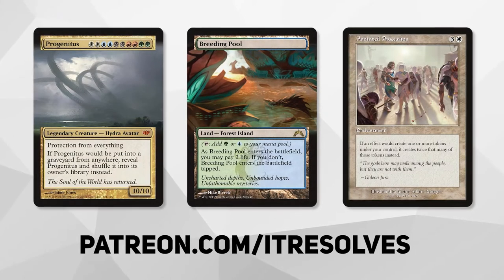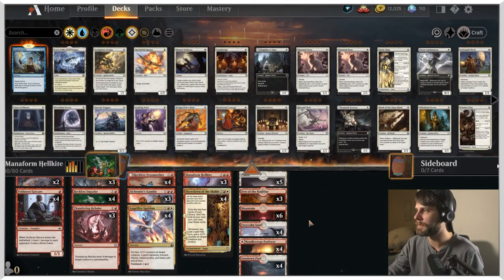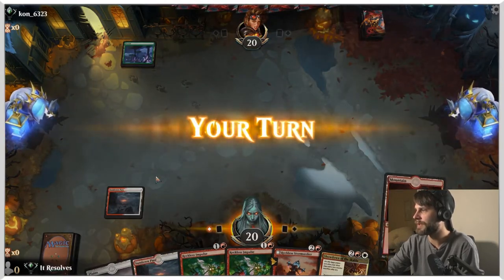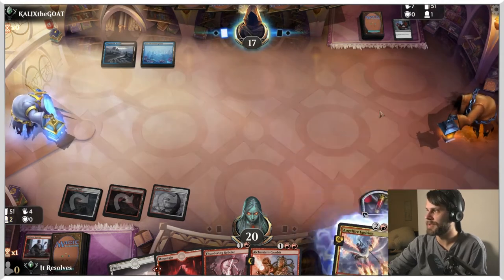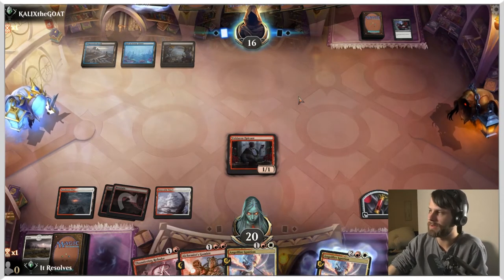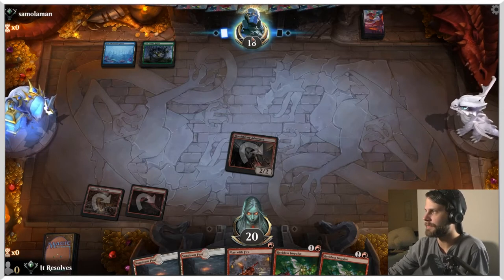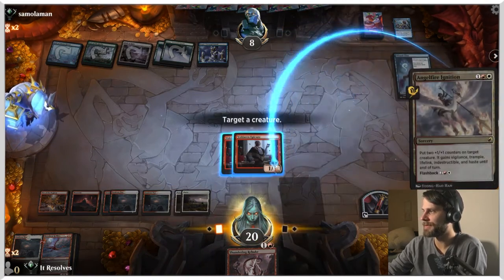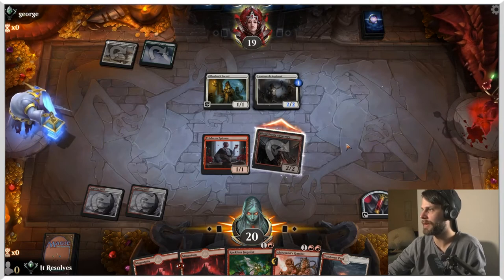MTG Arena | Innistrad: Crimson Vow Standard | Boros Manaform Hellkite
We continue our plunge into Innistrad: Crimson Vow on MTG Arena with a Boros Manaform Hellkite list. The goal is to play some aggressive creatures and make some tokens with Manaform Hellkite's ability to swing in for damage. Let's see if we can get some wins!

Deck
4 Reckless Impulse (VOW) 174
3 Den of the Bugbear (AFR) 254
6 Mountain (VOW) 401
4 Needleverge Pathway (ZNR) 263
4 Sundown Pass (VOW) 266
4 Furycalm Snarl (STX) 266
4 Showdown of the Skalds (KHM) 229
4 Reckless Stormseeker (MID) 157
3 Bloodthirsty Adversary (MID) 129
3 Thundering Rebuke (ZNR) 170
3 Alchemist's Gambit (VOW) 140
3 Manaform Hellkite (VOW) 170
5 Plains (VOW) 398
4 Angelfire Ignition (MID) 209
4 Voldaren Epicure (VOW) 182
2 Play with Fire (MID) 154

0:00 Introduction
0:29 Deck Tech
3:19 Game 1
5:23 Game 2
7:28 Game 3
13:25 Game 4
18:25 Game 5
23:22 Wrap-Up